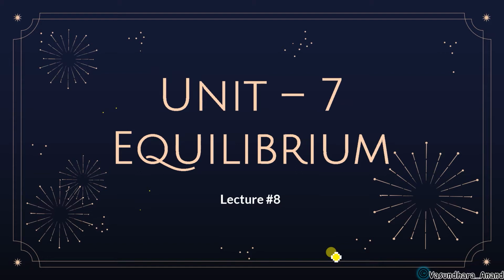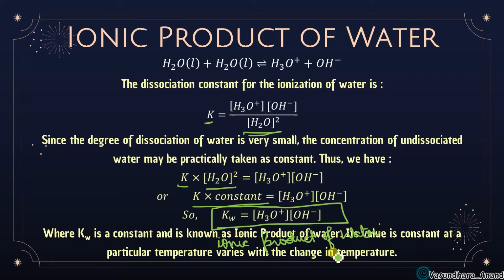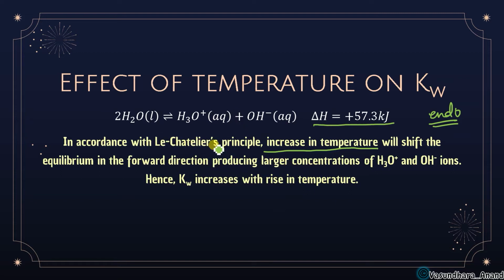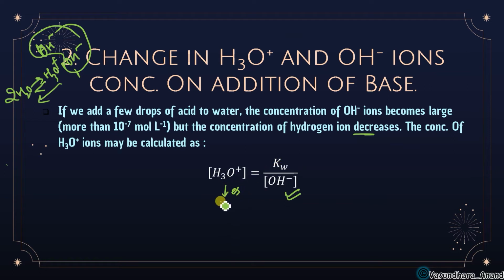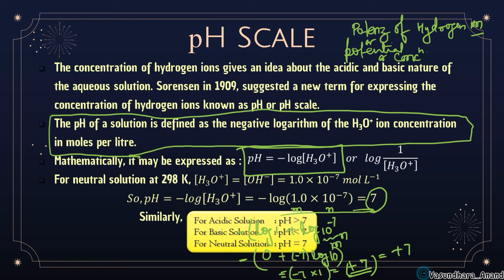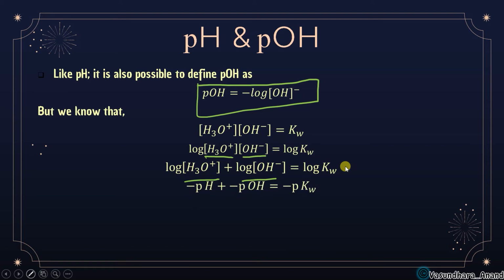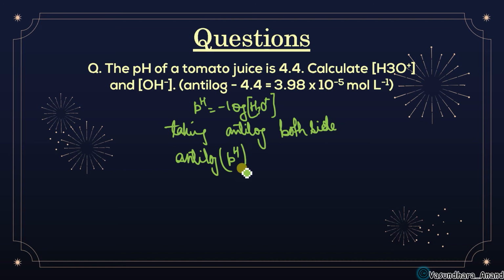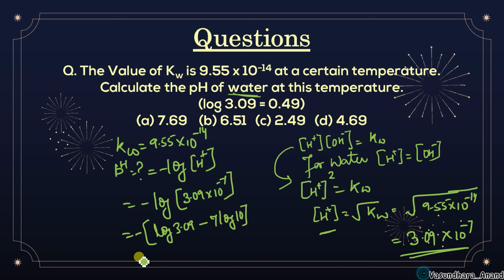[Equilibrium #8] Ionic Product of Water; pH Scale; pH & pOH with Some Questions